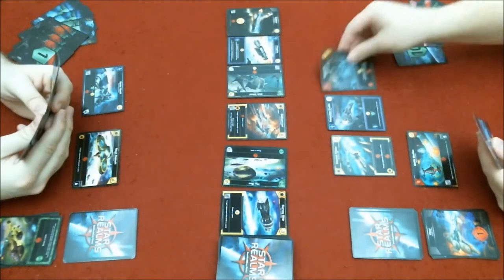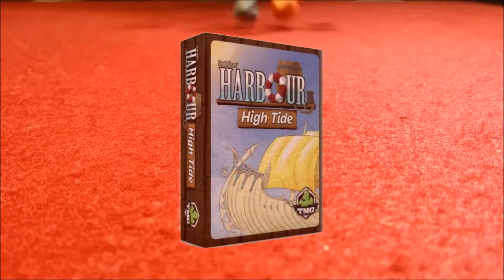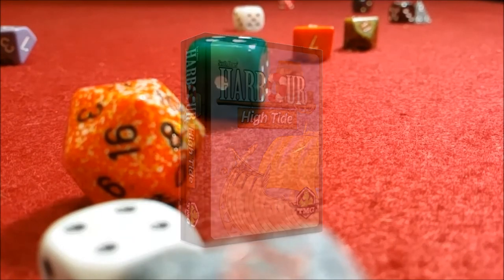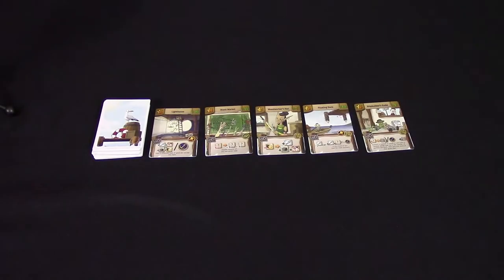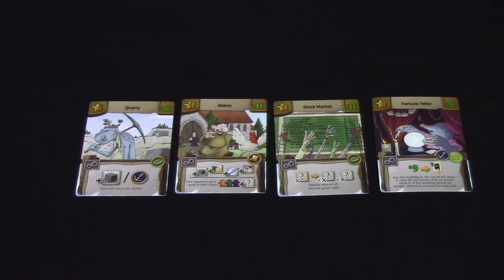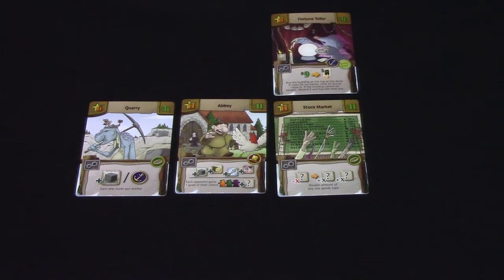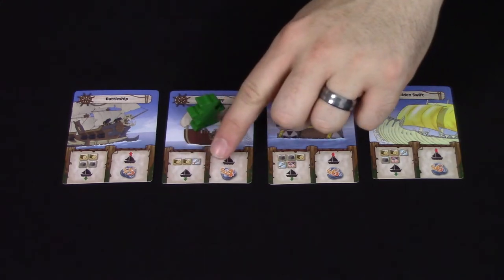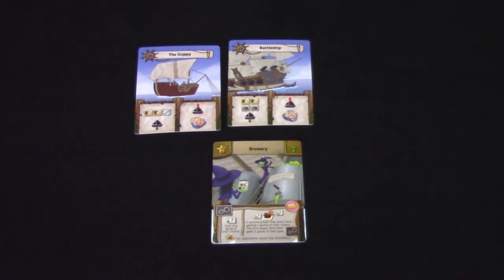Harbour High Tide - a TurboDonkey Review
My review of the Harbour expansion, High Tide!

Have questions, comments, or want to suggest a game for us to play or review?